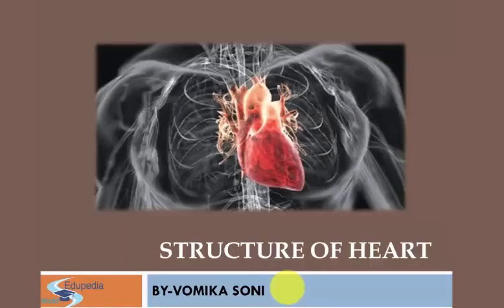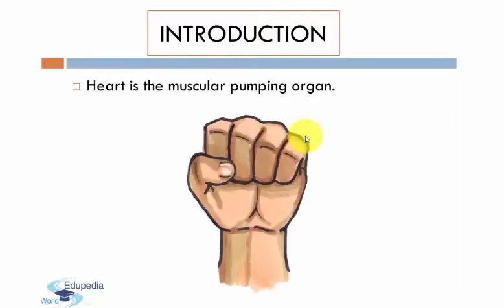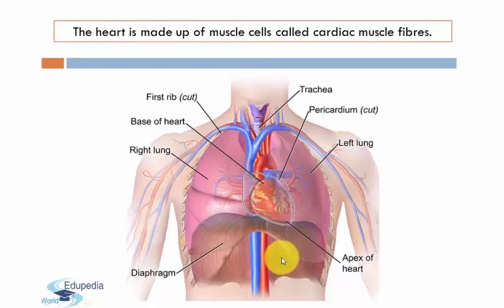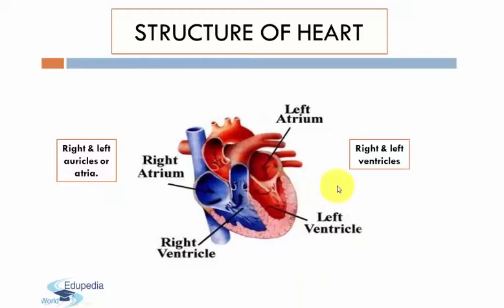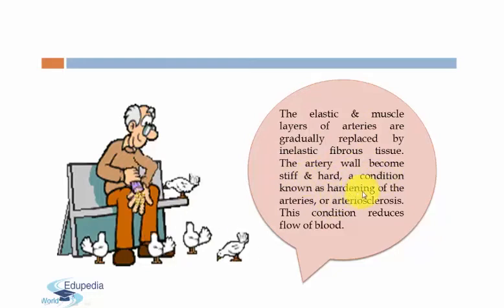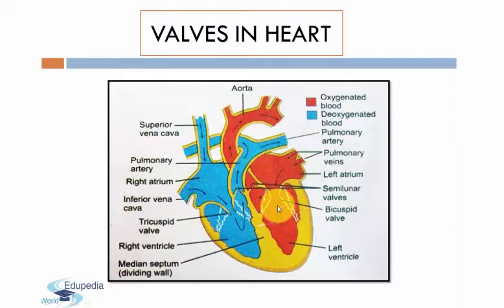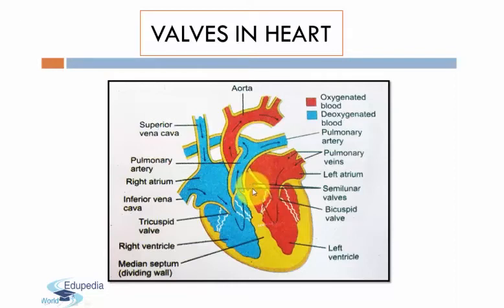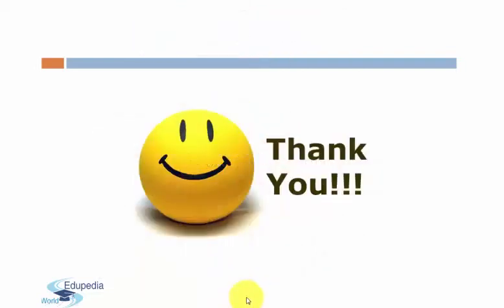Human Circulatory System | Diagram & Anatomy Of Heart : The Structure, Functioning & The Valves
~ Structure of Human Heart

     - Introduction
     - Structure of Heart : 4 chambers
        * Right Atrium (upper chamber)
        * Left Atrium (upper chamber)
        * Right Ventricle (lower chamber)
        * Left Ventricle (lower chamber)
     - Right and Left Auricles or Atria
     - Valves In Heart